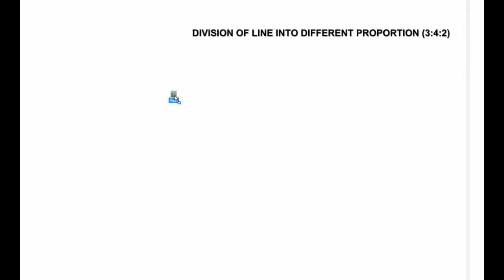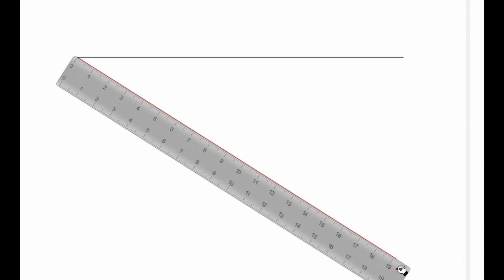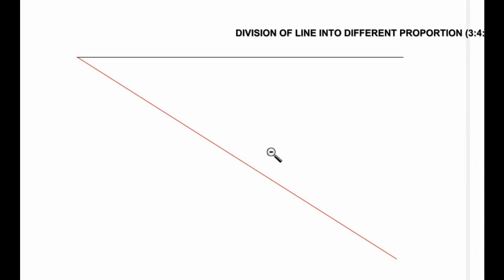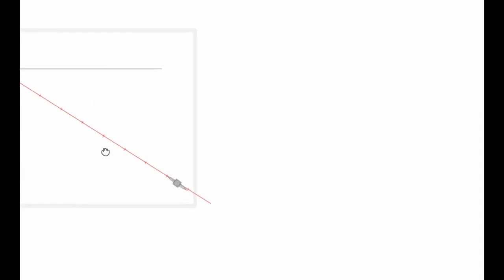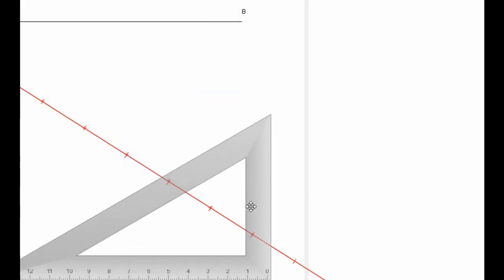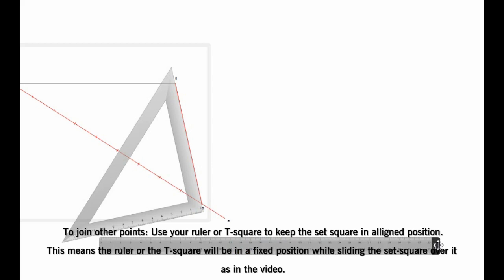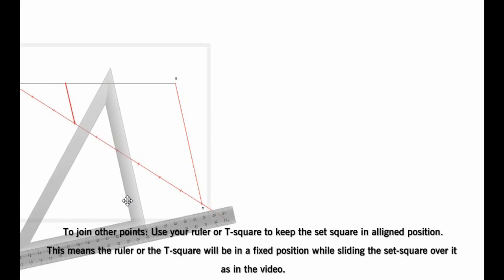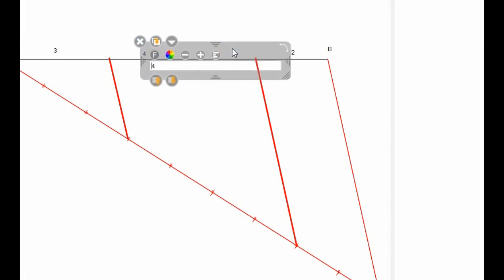DIVISION OF LINE INTO PROPORTIONAL PARTS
I thank Almighty Allah for giving me the chance of giving back to my dear School. Still coming back to deliver more.

This video and others are purposely made for 100 level students in Federal University of Technology, Akure.
As engineering drawing is one of the time consuming courses in year one, I hope practicing the course with these videos in this time of worldwide lock down will assist them to be conversant with drawing and will give them the chance of focusing on other courses when school resumes.
Nevertheless, the videos are also recommended for all student that are willing to excel in Technical drawing and engineering drawing.